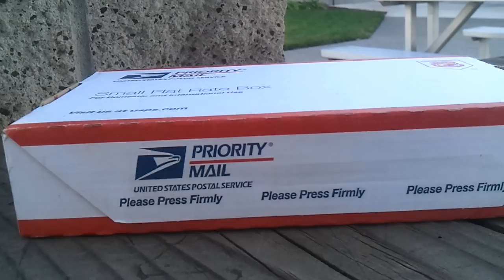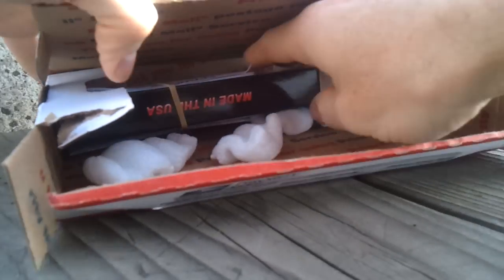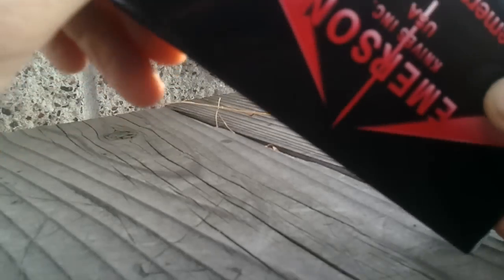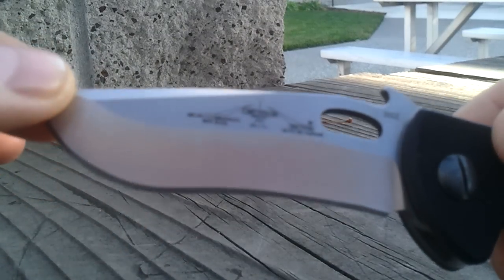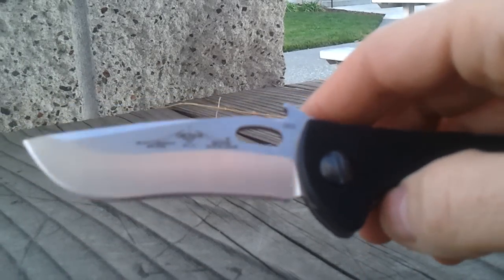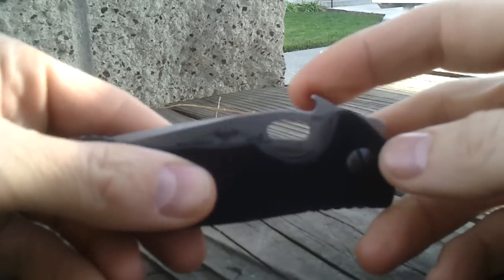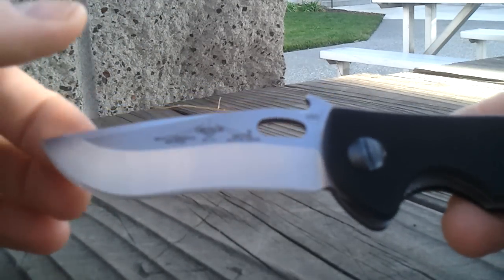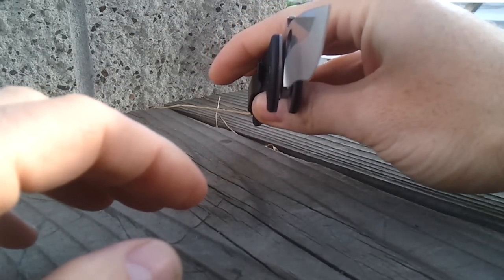New Knife Unboxing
New Knife Unboxing -  Jan. 3, 2012